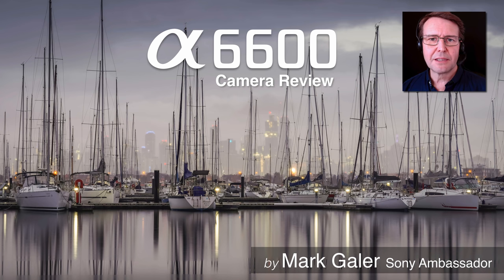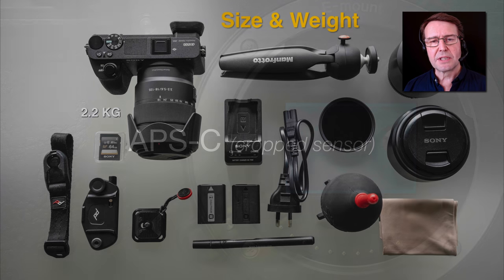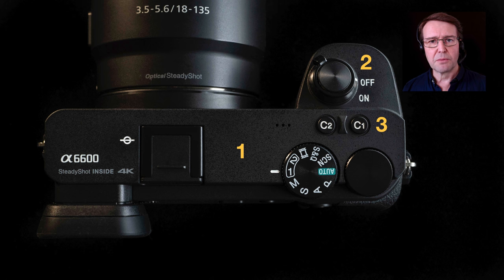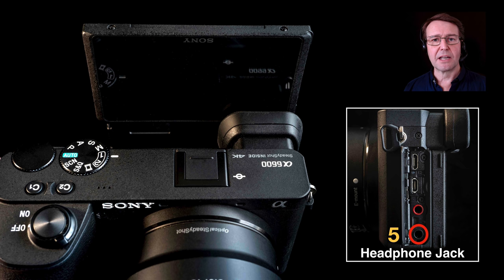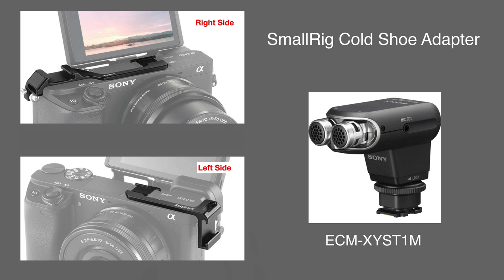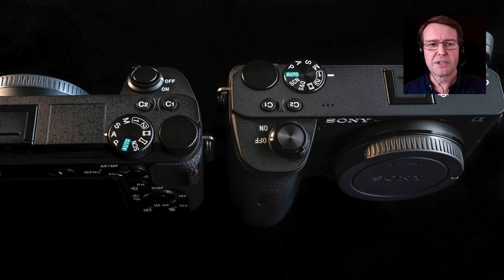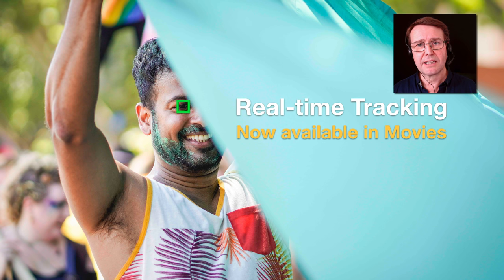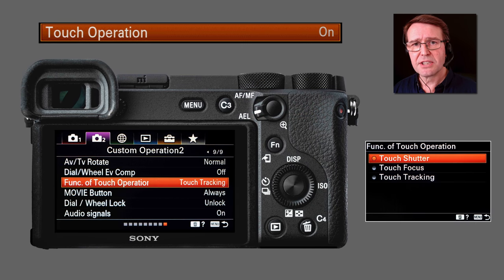Sony A6600 Camera Review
Camera Review: The Alpha A6600 is Sony's new flagship APS-C camera.

The A6600 has all of the great new features we first saw in the A6400 camera, including the 180° Tiltable Screen and ultra-reliable AF-Tracking. It also features the In Body Image Stabilisation (SteadyShot Inside) of the A6500, the larger Z series battery from the third generation of A7 cameras and a headphone Jack. There are also many upgrades to the firmware that makes this a very interesting package for those photographers who decided to wait to see what the successor to the A6500 would bring. In this camera review I highlight the advantages of IBIS and take a look at the more interesting updates to the firmware.